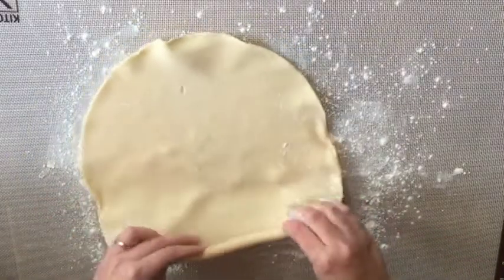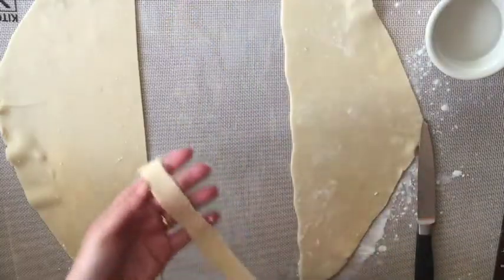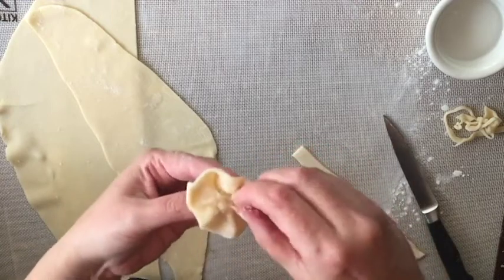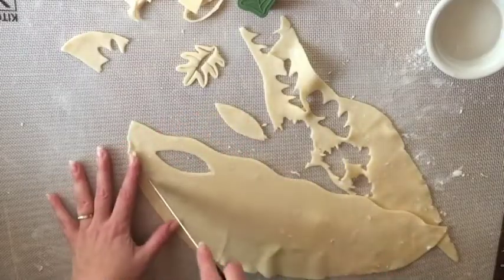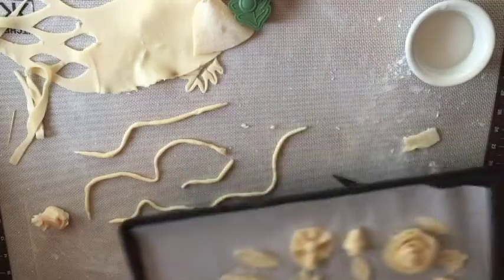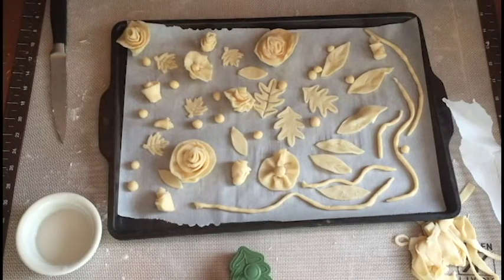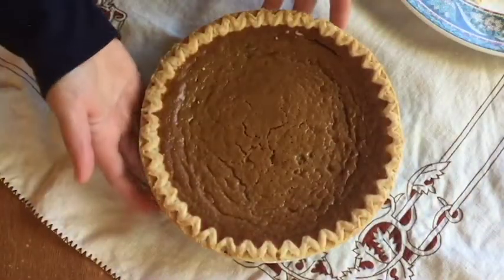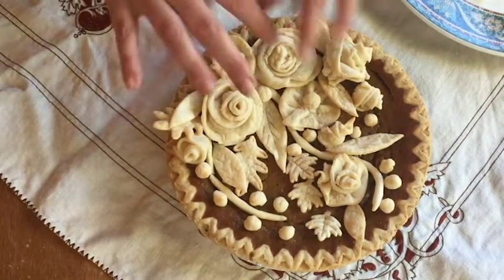How to Make a Decorative Pie Crust, Roses & Leaves Out of Dough, FWF Ep. 52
Thanksgiving and general holidays are upon us! That means its pie season, and today I show you how to make a decorative pie crust, and I focus on roses and leaves out of pie dough but show you some other techniques to make a decorative and pretty pie top. So join me today on Fridays with Flora! Help a girl out!